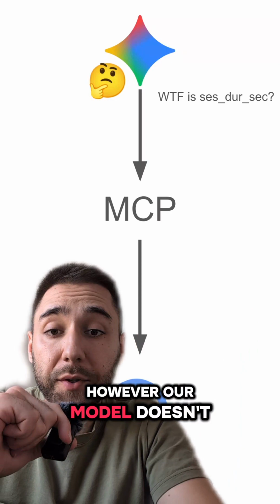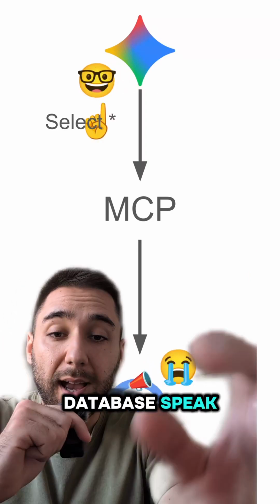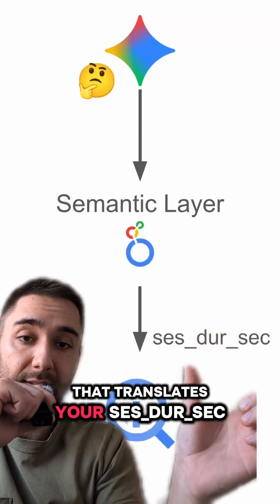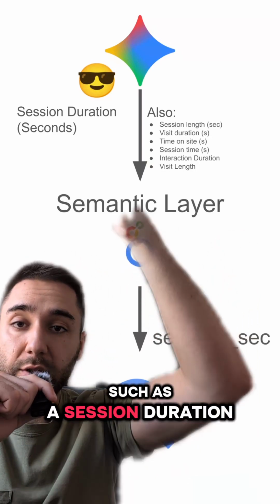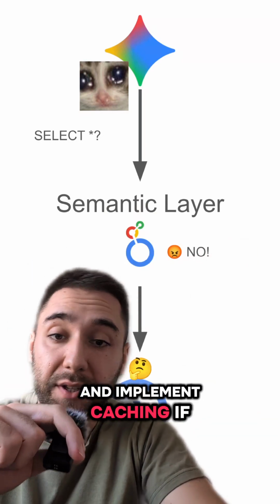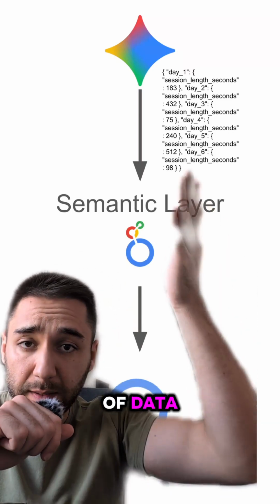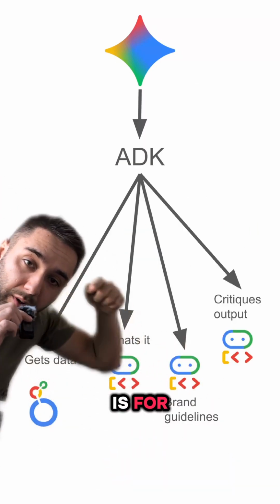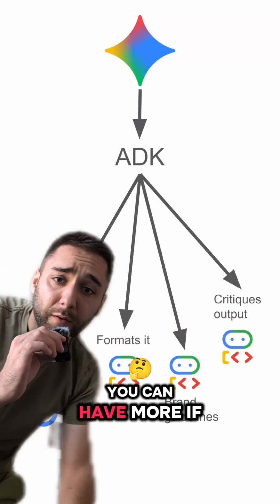Google AI for Business Intelligence | How to use Gemini to Query Databases 📊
Looking to bring AI into your business intelligence stack? 🤖

In this short video, Wik explains how to use Gemini to query your data in a way that’s smart, efficient and avoids the usual pitfalls like hitting context limits or getting inaccurate results.

Lets get AI working with your data, not against it!